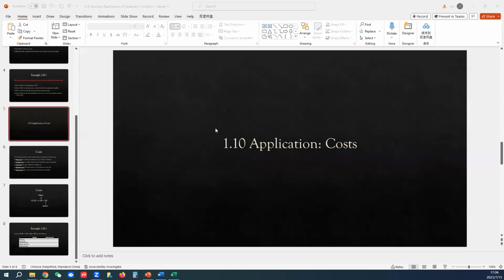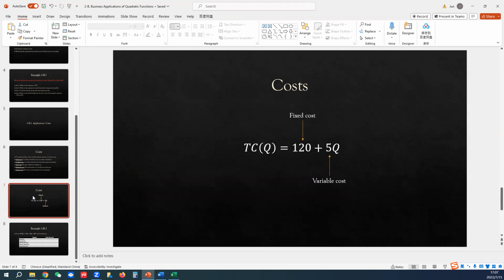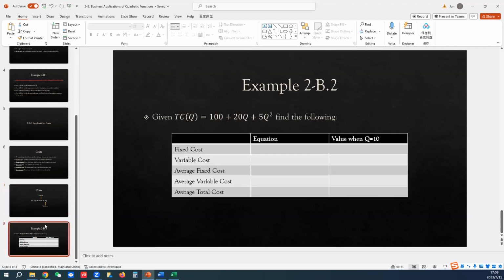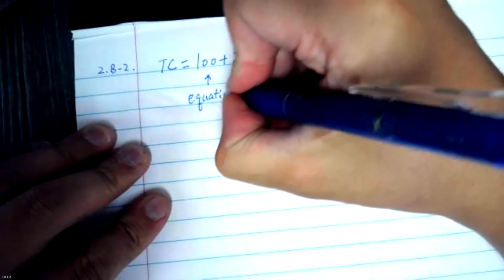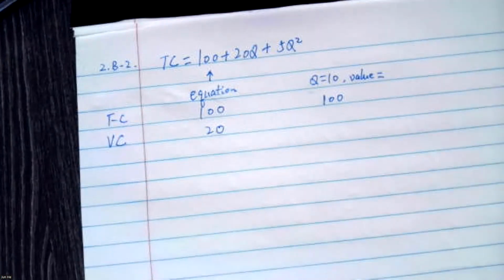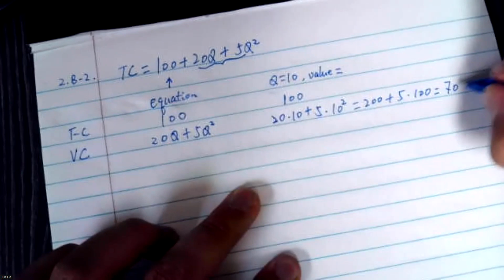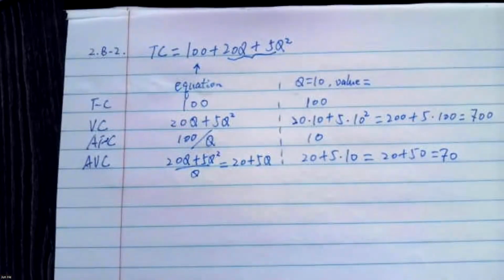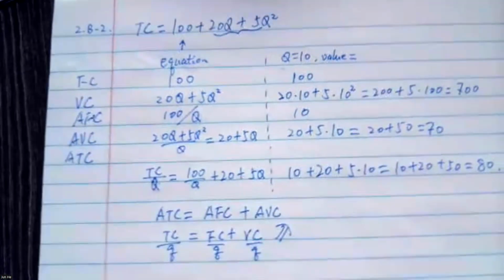2-B.2. Application of Quadratic Function to Costs